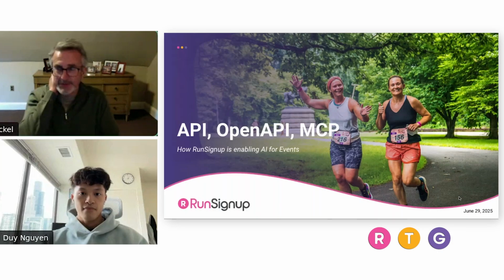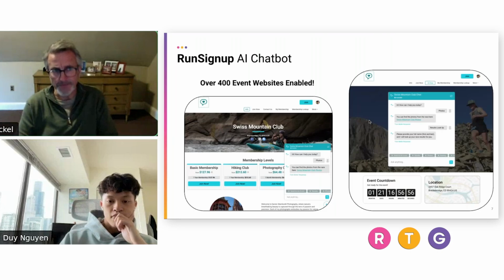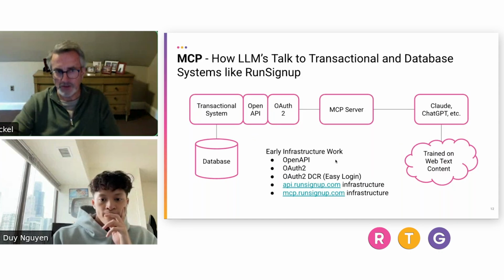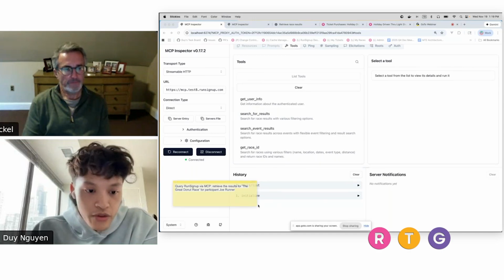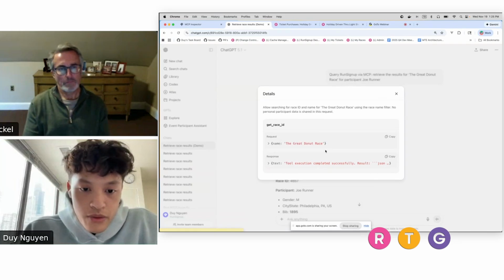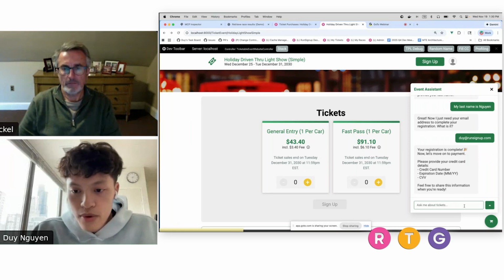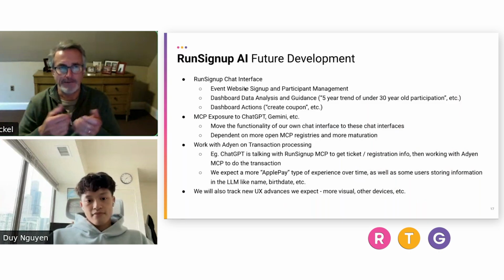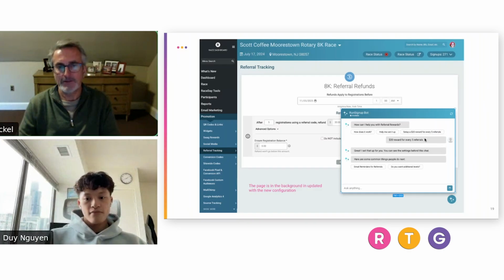Open API and MCP